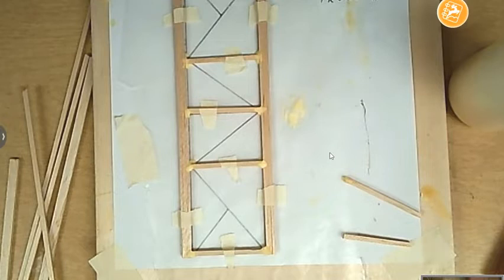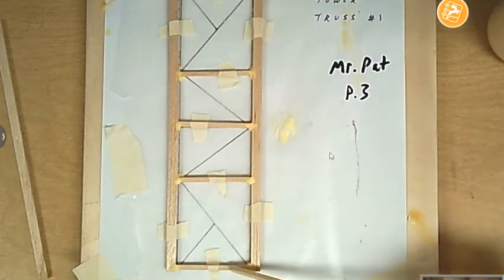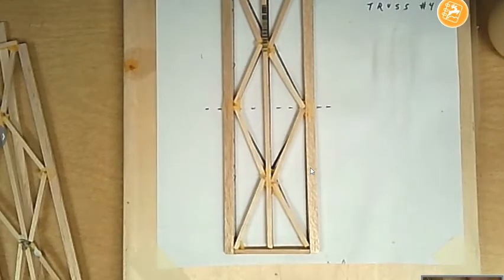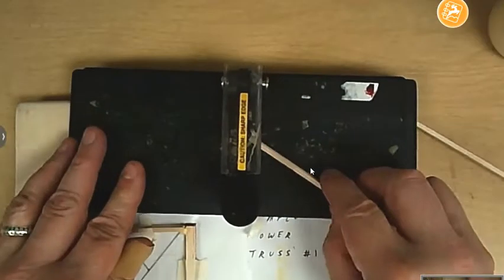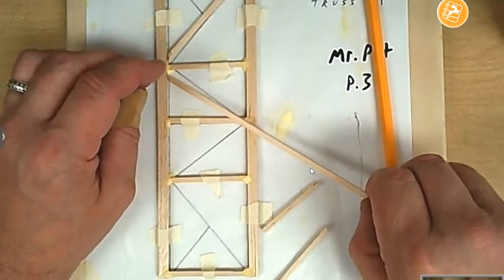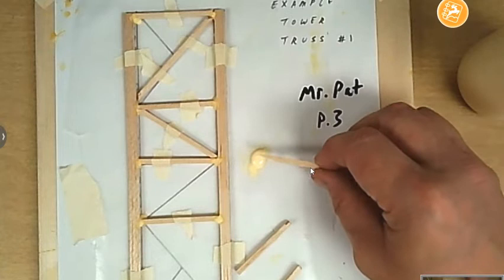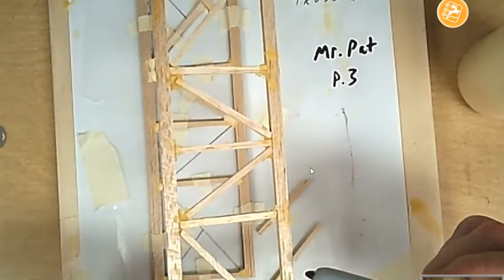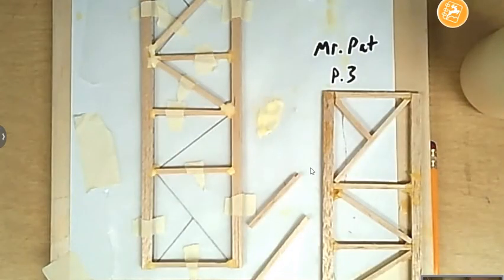Truss Tower Demo Part 2